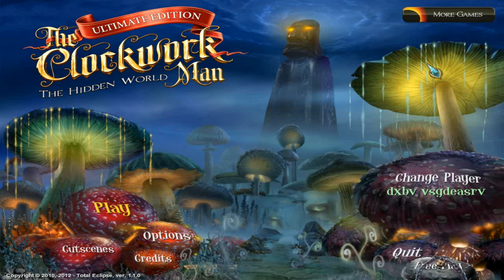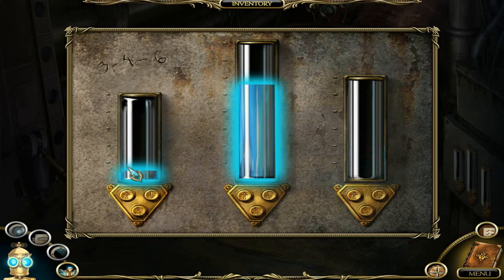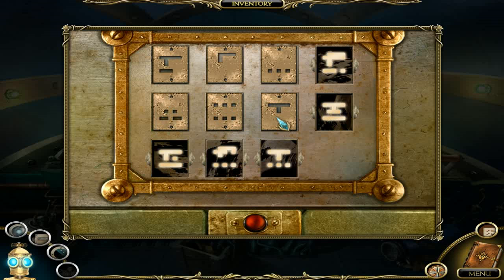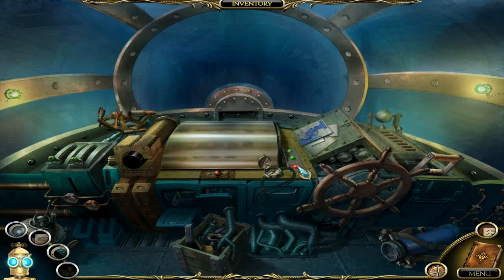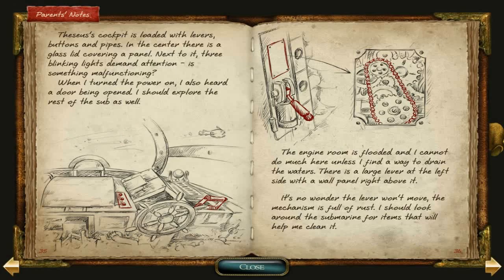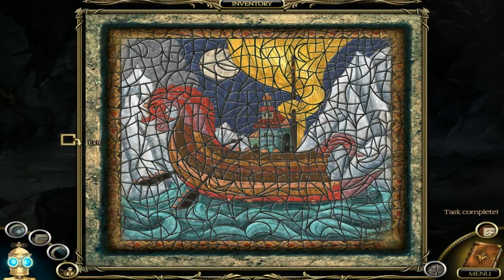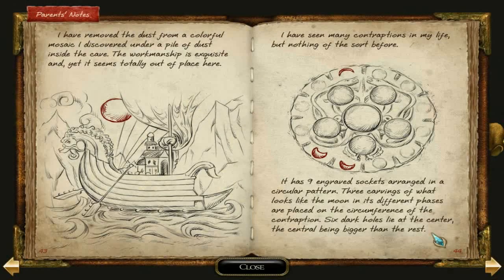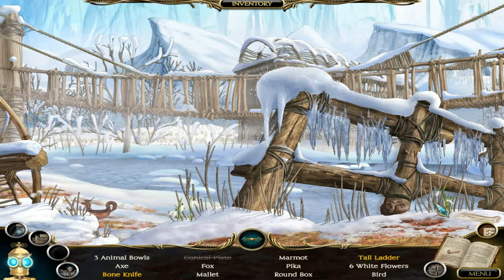HOGuru Plays - Clockwork Man: The Hidden World - Part 2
HOGuru returns with part two of Clockwork Man: The Hidden World. In this part the game bugs out pretty severely, and the hint button and item locator stopped working, which led to much frustration and near-swearing!

You can read a review of this game, and others, at hoguru.blogspot.com